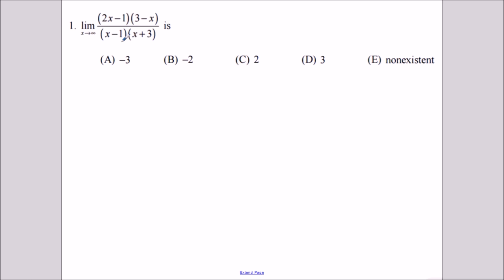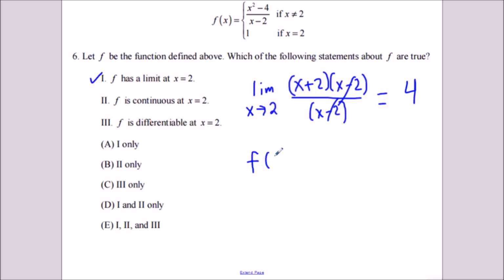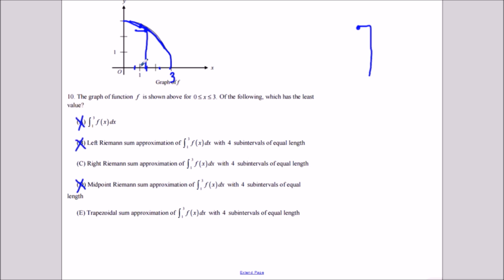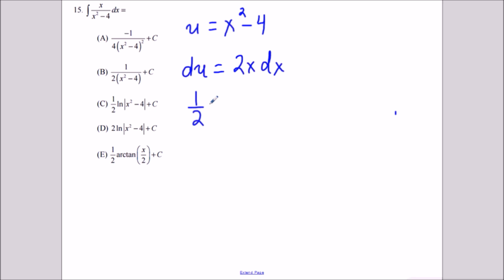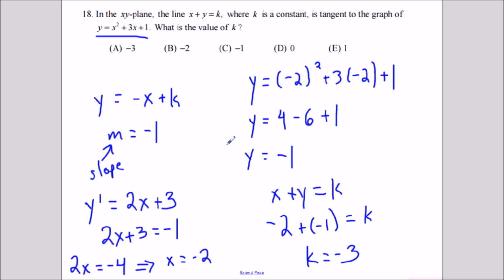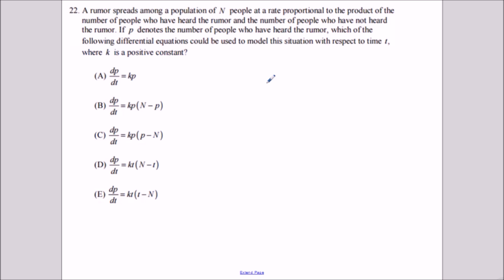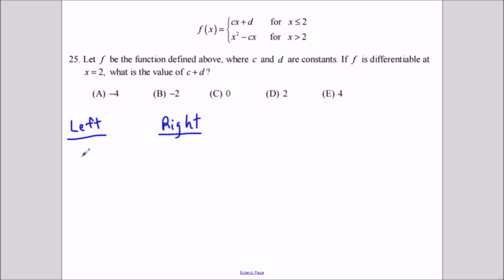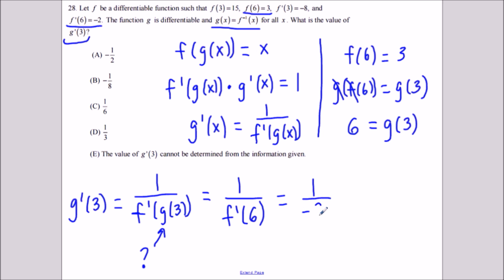AP Calculus AB 2008 Multiple Choice (No Calculator)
In this video, I go through no calculator multiple choice questions from the 2008 AP Calculus exam. The theme in this video is to show the most efficient solution to all questions so that the viewer can finish this section of the AP test at a 2 min/question pace.